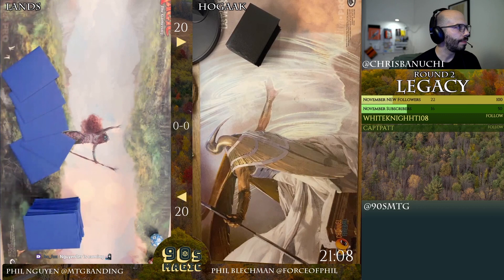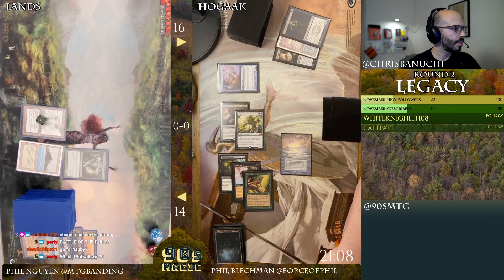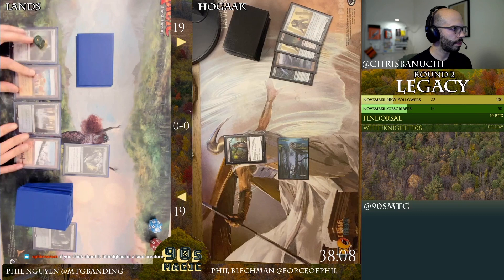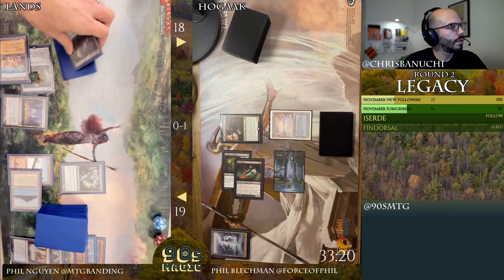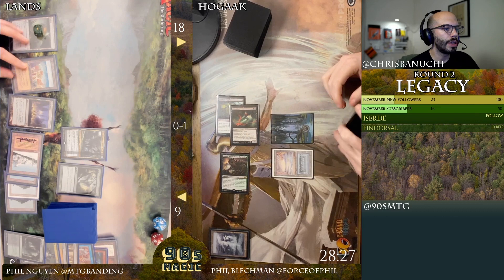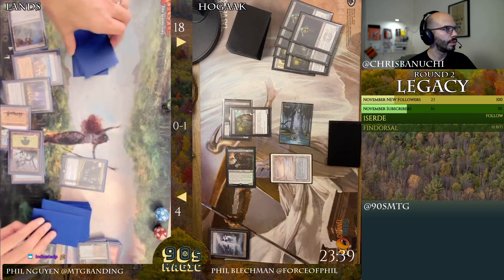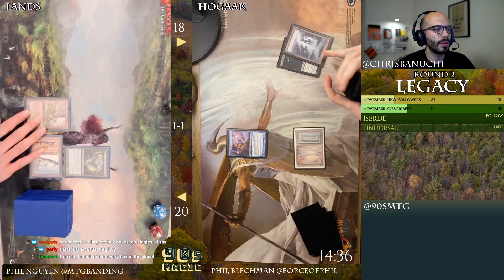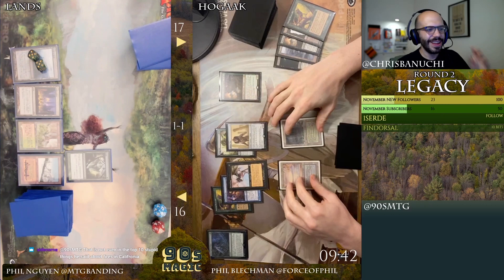Temur Lands vs Hogaak Vine [MTG Legacy]